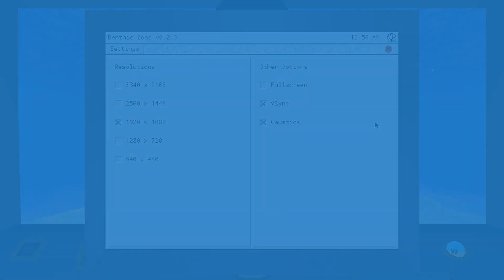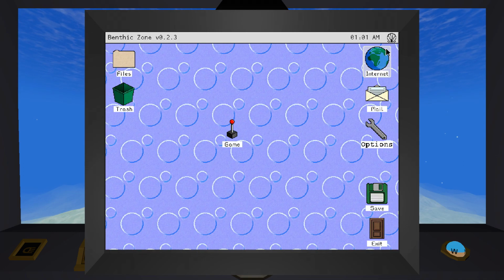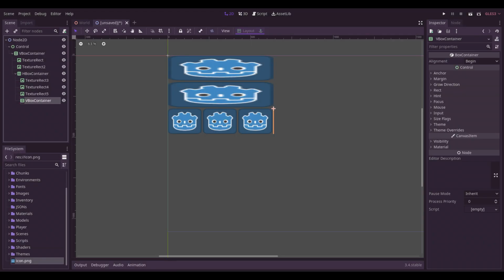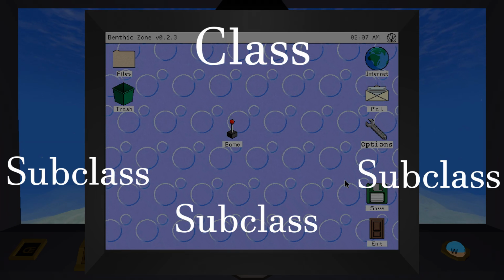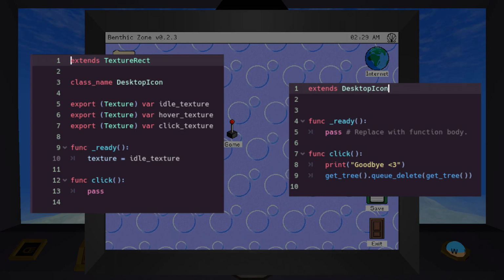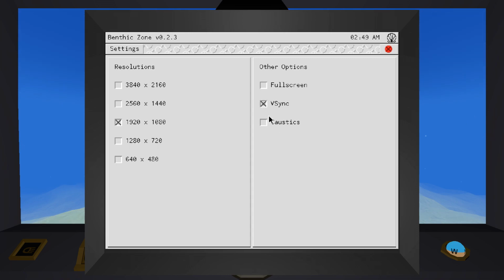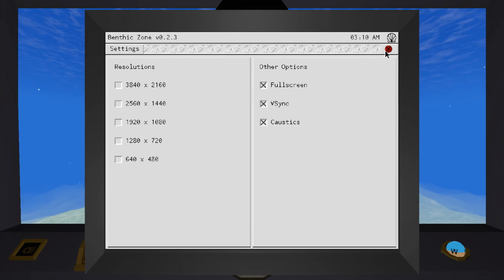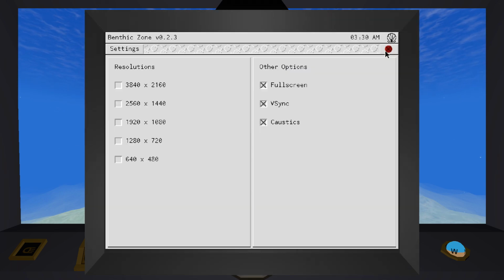Making a Computer in Godot | 430 Subscriber Special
Let's take a look at the new features added to the latest build of Benthic Zone!